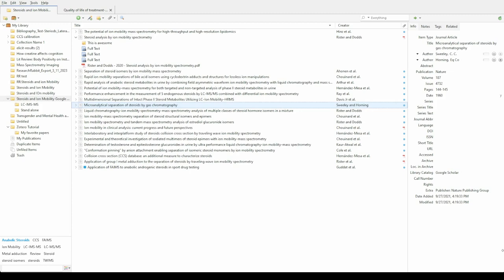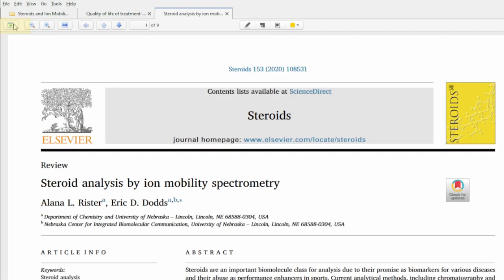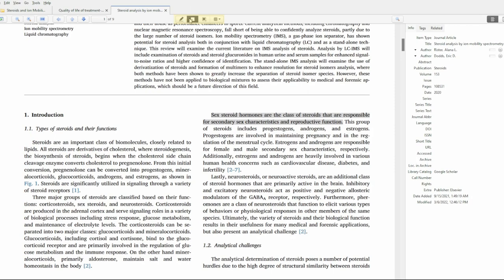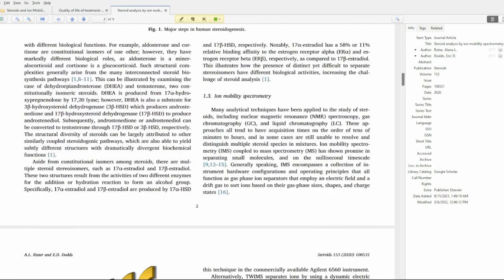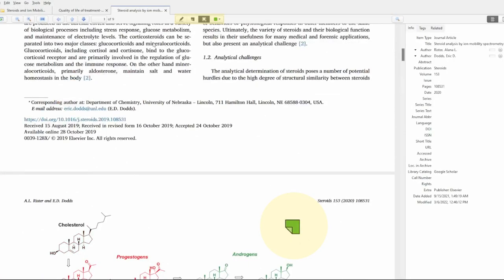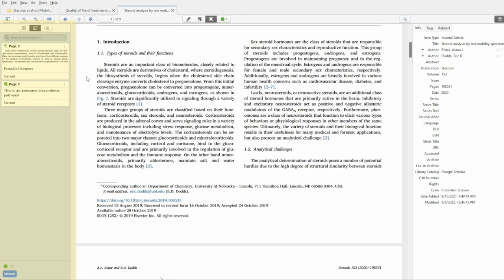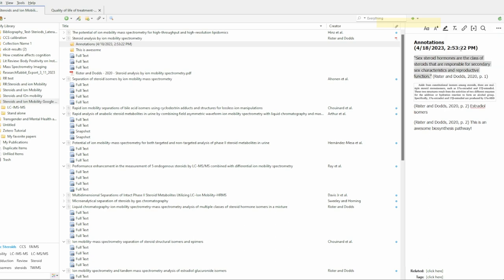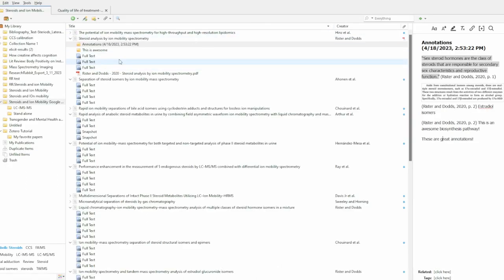How to Annotate PDFs in Zotero | Highlight, create notes, and capture PDF screenshots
Annotate your research articles easily in Zotero.

Zotero is a great reference manager to be more efficient in your research. A great feature of Zotero is the ability to annotate your research articles directly in your reference manager. In fact, you can highlight, create notes, and take screen captures of articles directly in Zotero. You can even color-coordinate your annotations in Zotero. Then, you can create article notes from your annotations and export them.